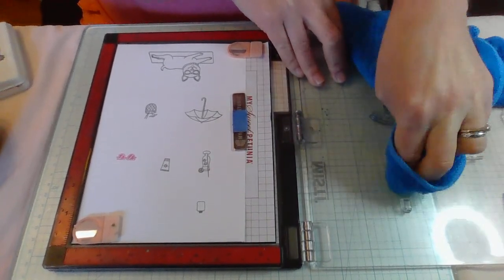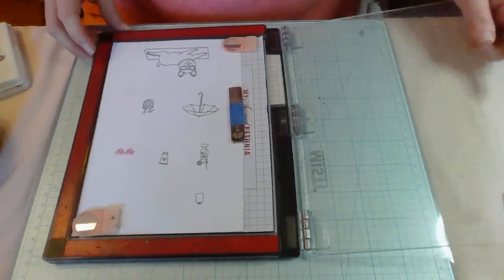Mother's Day Beach Themed Card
In this video I used heroarts beach themed dog and drink set stamp and die set. I also used Hero hues ink cubes to create the waves and one of Gina K's ink cubes to do the sand and that was Sandy beach.
Thank you all so much. Another video is going to be uploading right after this one because this one I thought I lost for good. I found it last night.